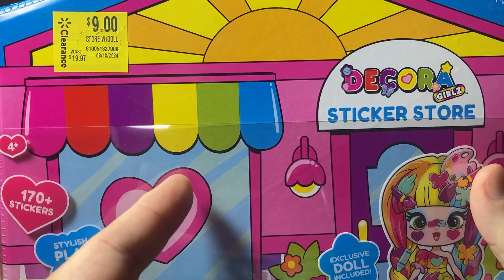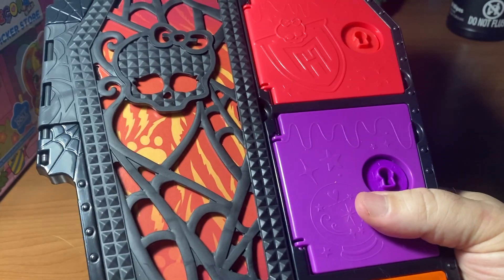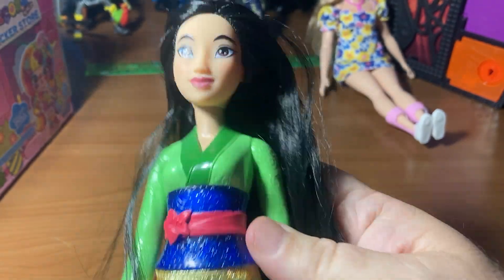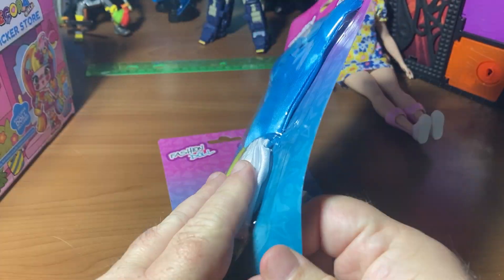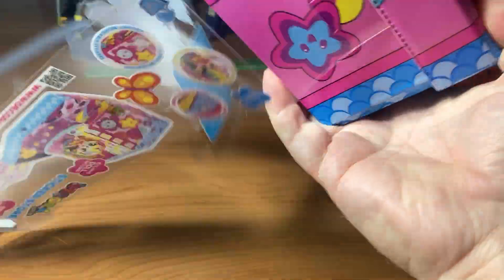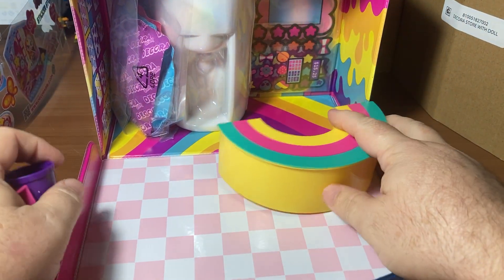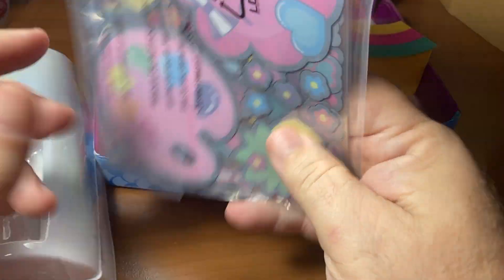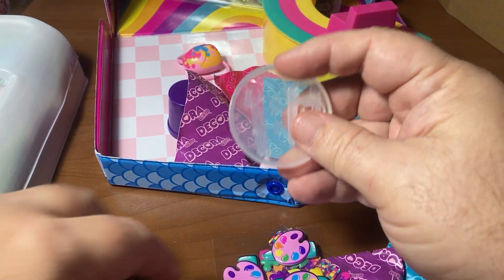Fashion Figure Friday What's New? Also, a look at Decora Sticker Store with Exclusive Doll Included!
While I enjoy transforming robots, action figures, video games, and many other fun things on this earth, it is nothing in comparison to my love for Jesus Christ.

9 なぜなら、もし自分の口で、「イエス・キリストは私の主です」と告白し、自分の心で、「神はイエス・キリストを死者の中から復活させてくださった」と信じるなら、あなたは救われるのです。 10 人は、心で信じることによって、神の前に正しい者とされ、その信仰を口で告白することによって救われるのです。

रोमकरांस 10:9-10
9 की, जर तू तुझ्या मुखाने “येशू प्रभु आहे” असा विश्वास धरतोस आणि आपल्या अंतःकरणात देवाने त्याला मेलेल्यांतून उठविले असा विश्वास धरतोस तुझे तारण होईल 10 कारण नीतिमत्वासाठी मनुष्य अंतःकरणाने विश्वास ठेवतो आणि तारणासाठी विश्वासाने कबूल करतो.